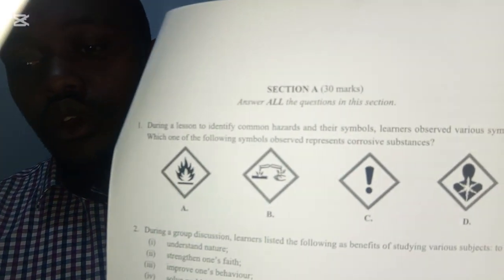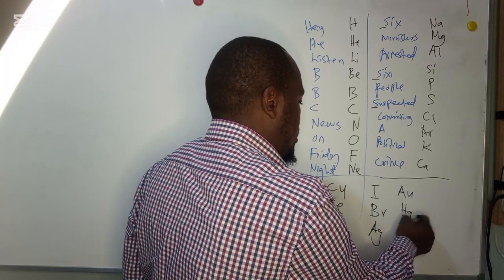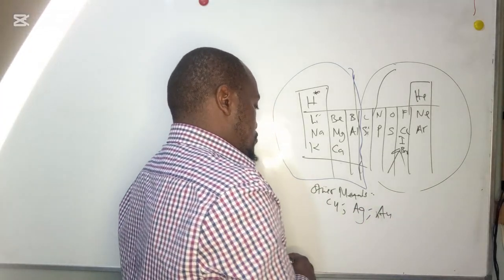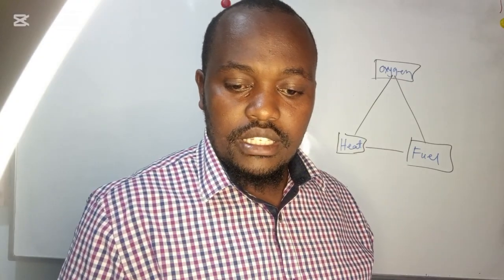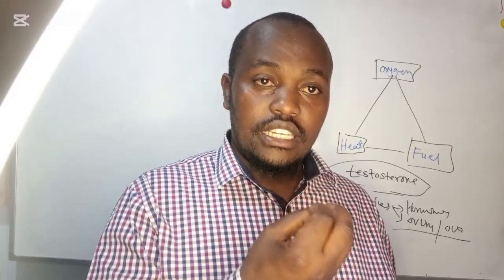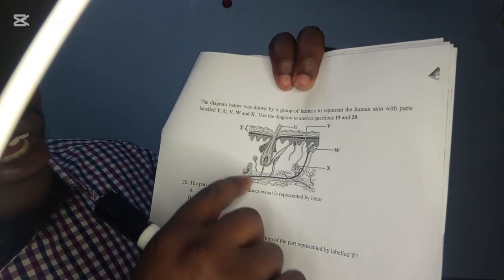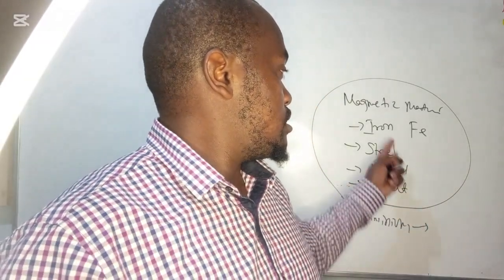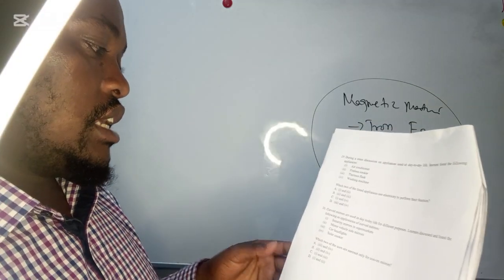Predicting KJSEA 2025 INTEGRATED SCIENCE (PAID Views only)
Learn the most likely questions and how to answer them in KJSEA integrated science